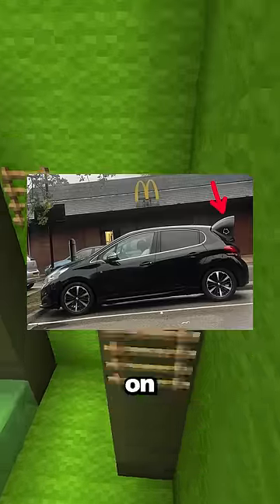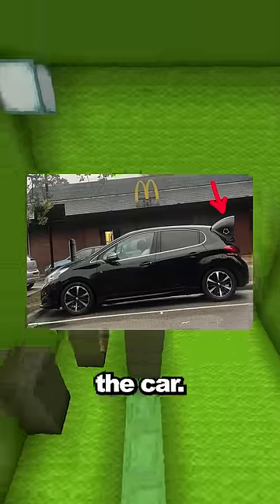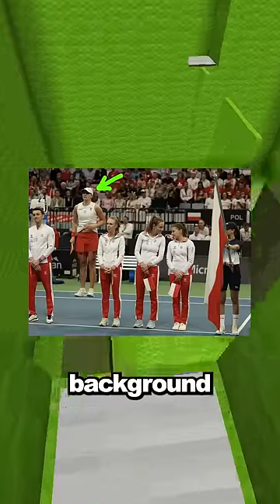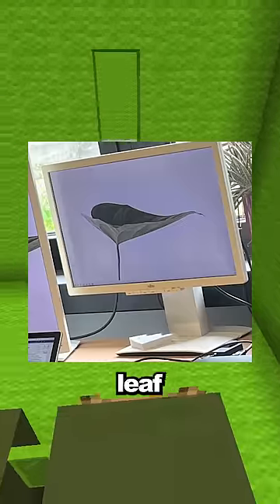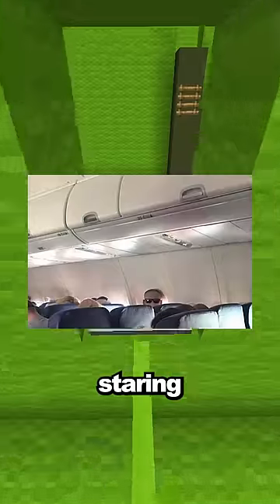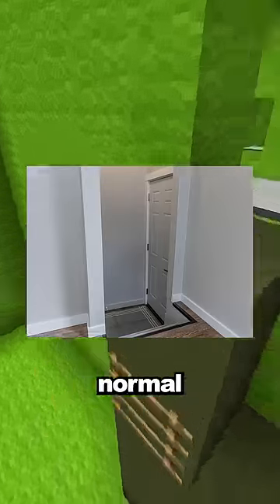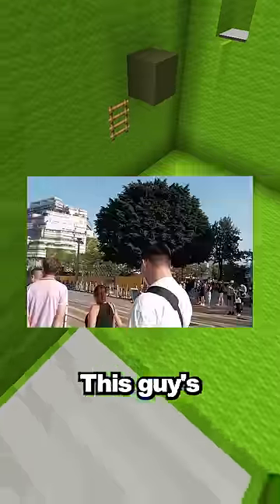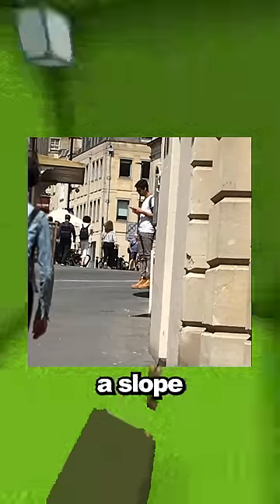Confusing Photos You Have To Look At Twice! #11